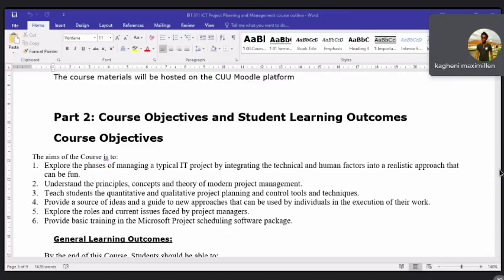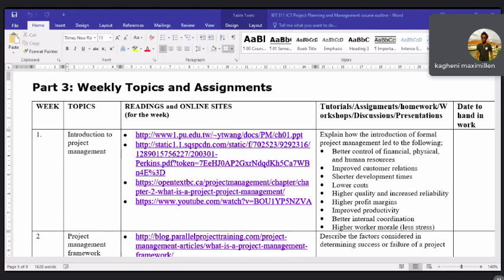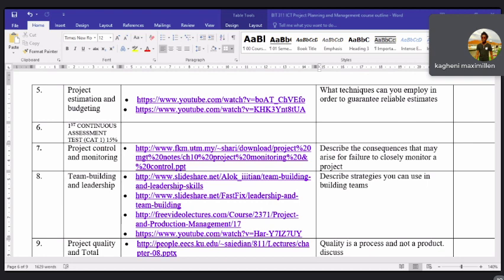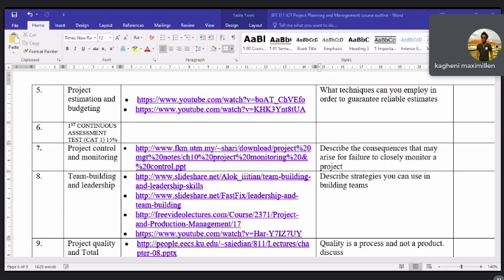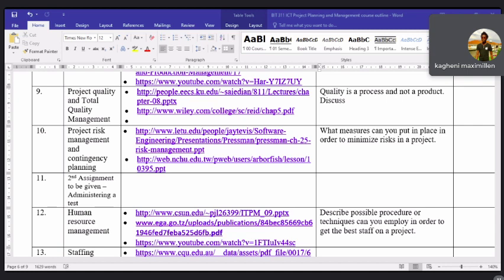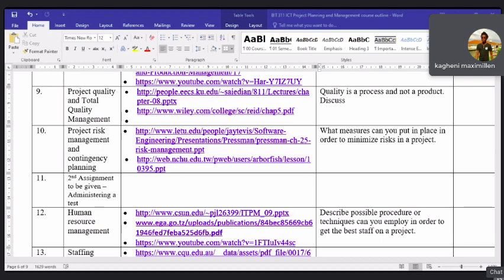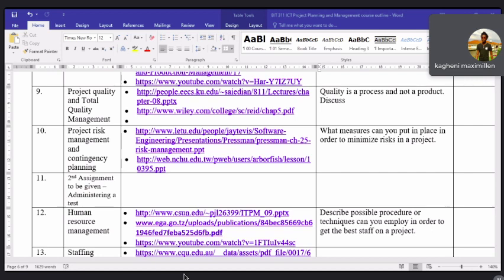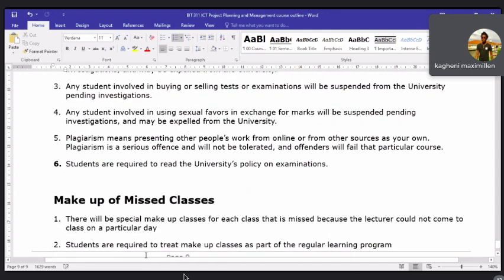ICT Project Planning and Management Lecture One